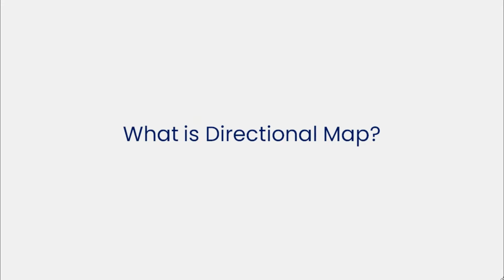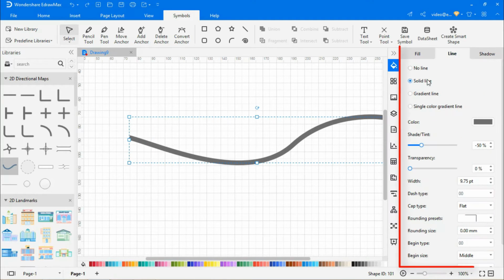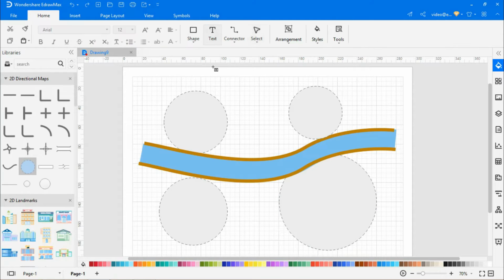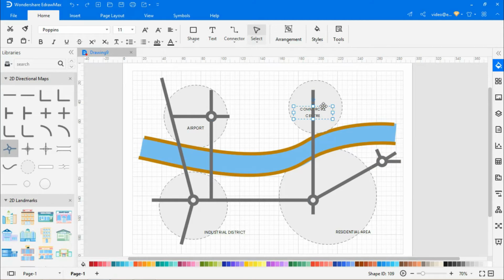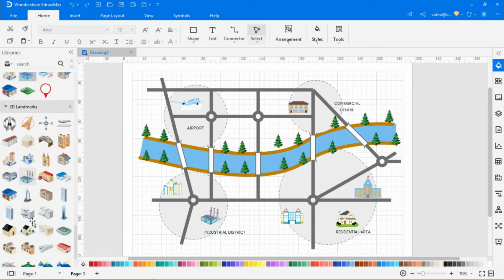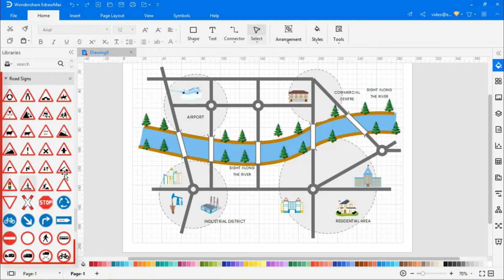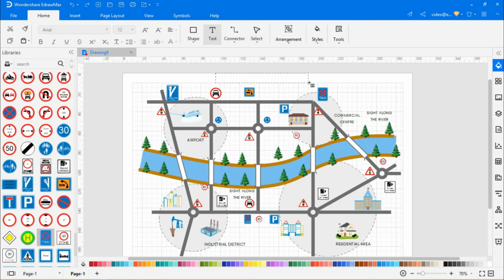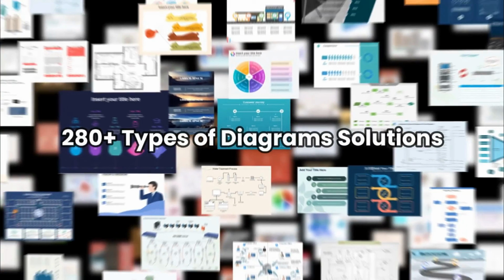Location Map Tutorial: How to Create a Directional Map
A tutorial about how to create a directional map - location map with EdrawMax

In this video, we will show you what is a Directional Map, how to create a Directional Map, how to add symbols from the library, how to add road signs and titles to the Directional Map, and examples of Directional Map.

Directional Map or Location Map is a map used to find directions for specific places. These maps depict highways, street signs, railroad tracks, buildings, rivers, etc. The primary purpose of the direction map is to help your visitors find the desired direction. This video tutorial will help you dive deep into how you can create a 2D directional map. From how to add symbols to road signs, we will help you to create a directional map with EdrawMax that guides visitors to explore new cities and towns. EdrawMax is helpful software that allows you to draw the directional, road, and transit maps with minimal effort.

Additional Directional Map Resources

Timestamps
00:03 - What is a Directional Map?
00:16 - How to create a Directional Map?
00:30 - Add symbols from a library
00:42 - Using the symbol option to move and delete the shapes
04:20 - Adding Road signs to complete the Directional Map
05:48 - Adding a title to the Directional Map
06:16 - Examples of a Directional Map